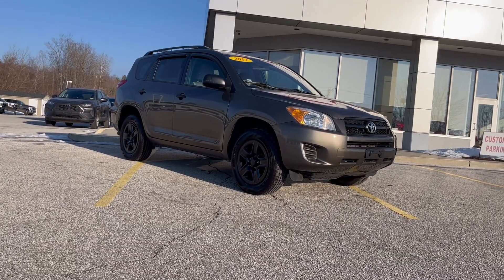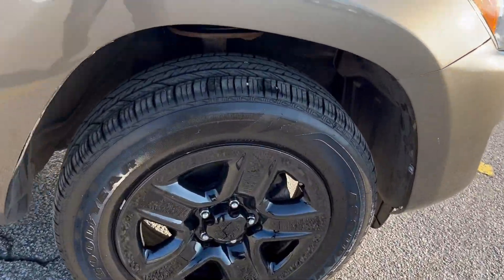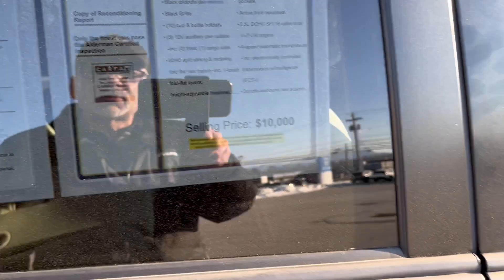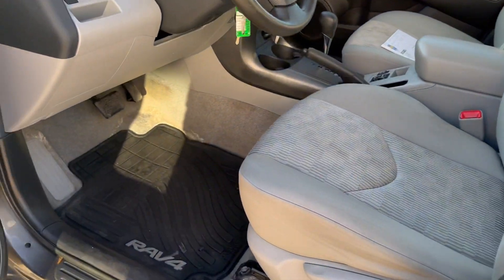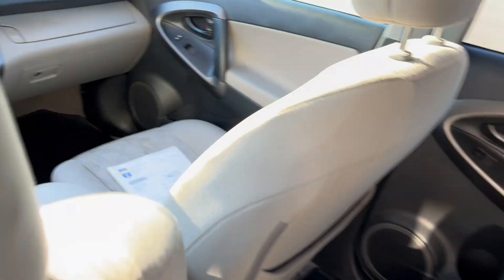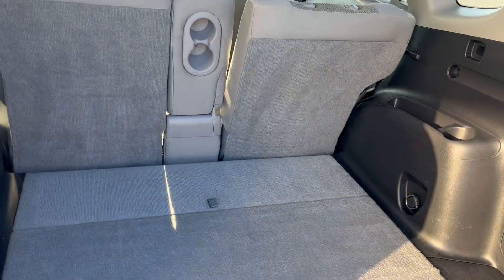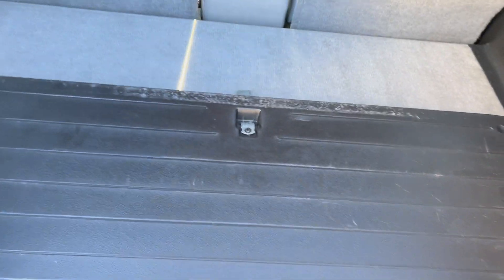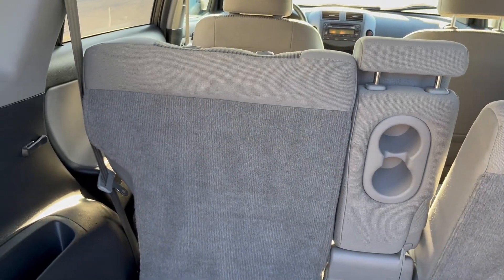2012 Toyota RAV4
For the latest information on pricing and availability please visit us